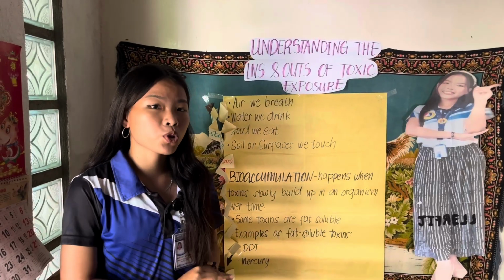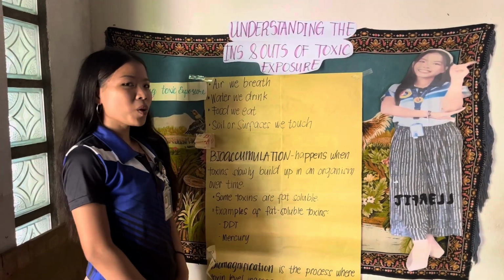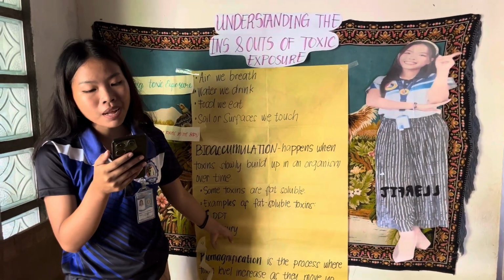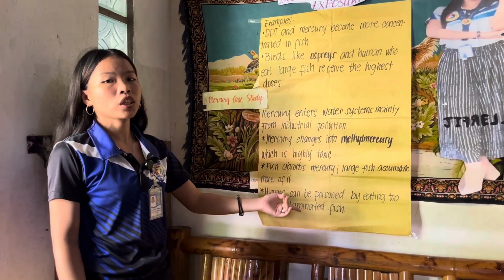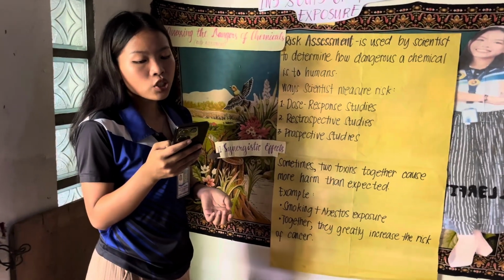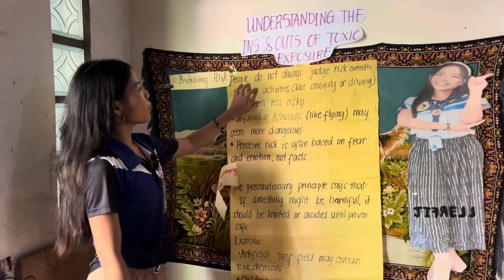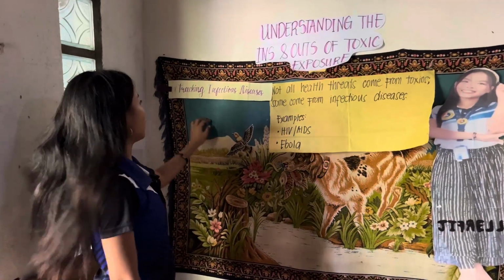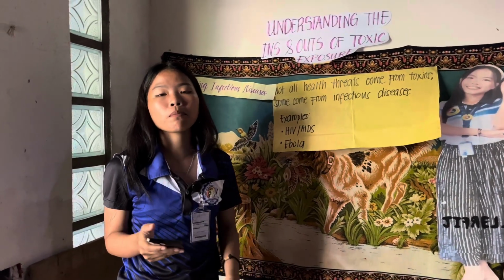Understanding about the Ins and Out of Toxic Exposure.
Guerrero, Trixie Mae Cruz
BPED 2nd year
GE10-W
MWF (4:00-5:00pm)